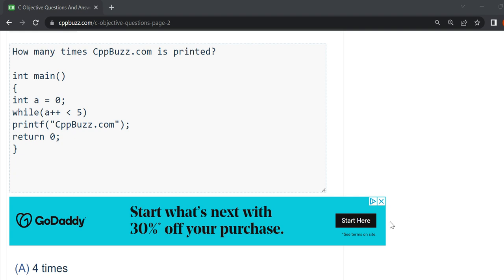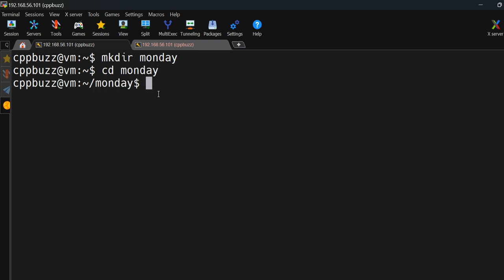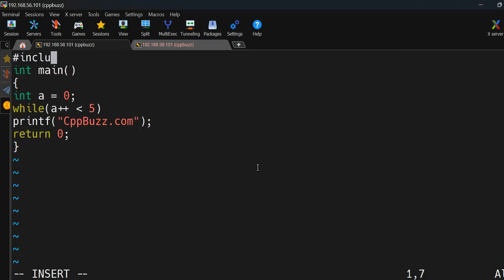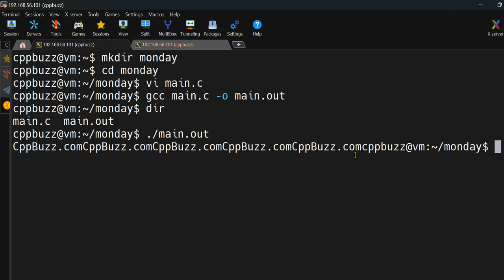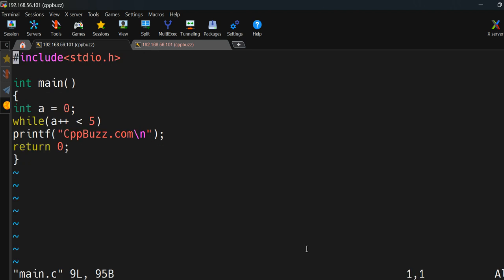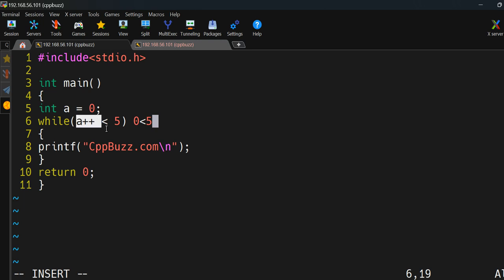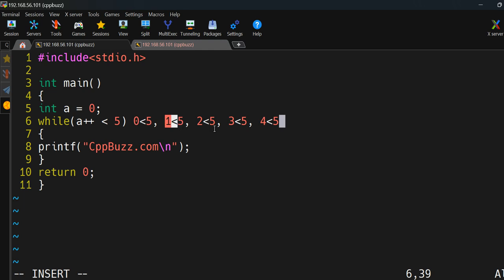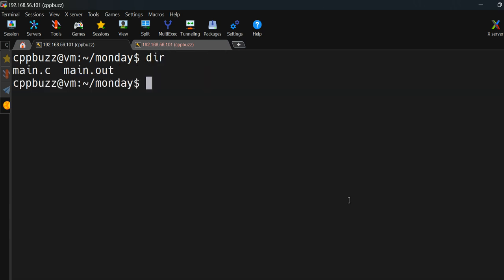Question.20 C MCQs | How many times CppBuzz.com is printed? | While loop with post ++ operator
In this video you will solve a C program which has a while loop with post increment operator. You will also learn Vi Editor, GCC Compiler & Linux.  For more tricky multiple choice questions check these links:-